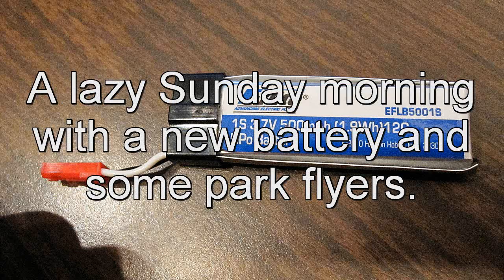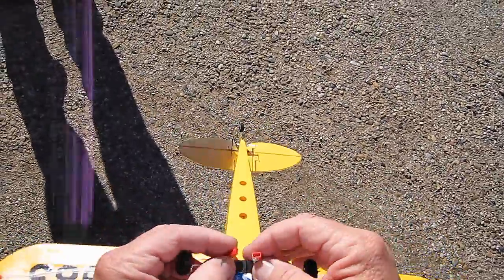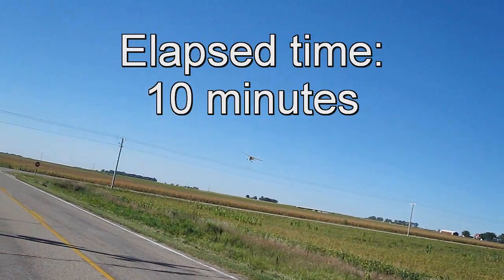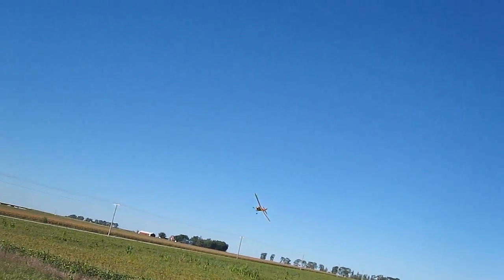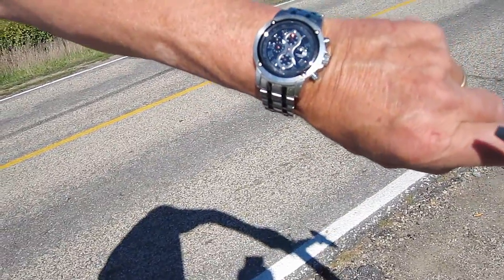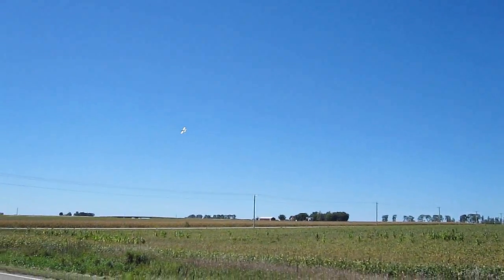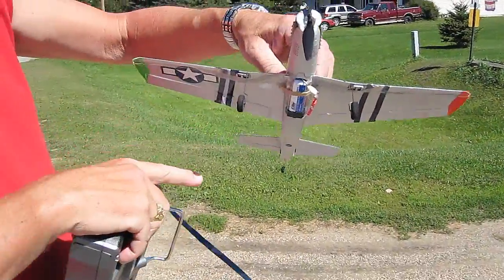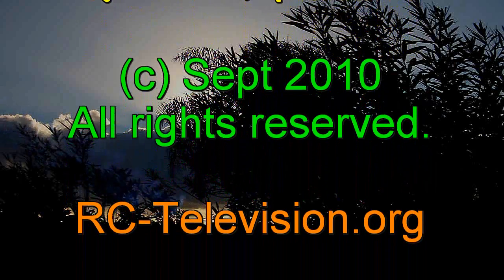500 Mah Lipo tested in J-3 Cub and Mustang. Will it work?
I test the 1 cell 500 Mah Lipo.  Brad at Hobbytown USA, Sioux Falls, SD always gets me the latest stuff, so when he showed me this new battery, I wondered what I could use it on.  Listed on E-Flite's website for $9.99, Hobbytown sold it to me for $7.99.
Here are the results, which I find quite acceptable.  Rated at 500 Mah, 3.7V and 12 c, it is quite powerful.

Dave Herbert
AMA #8221
Leader Member
Contest Director
Scientific Division.

Links.